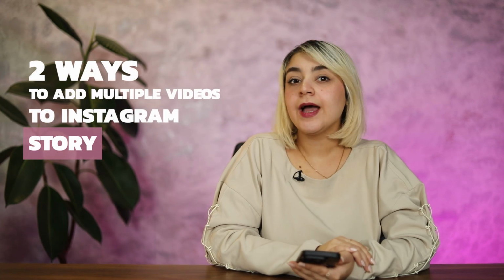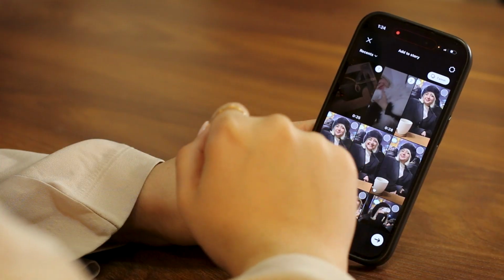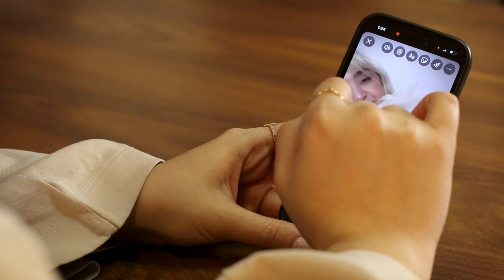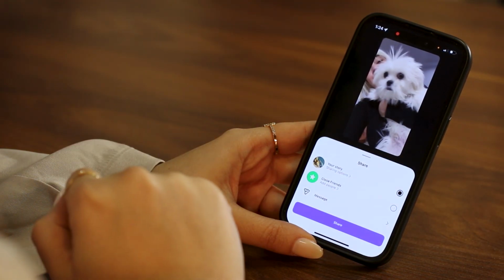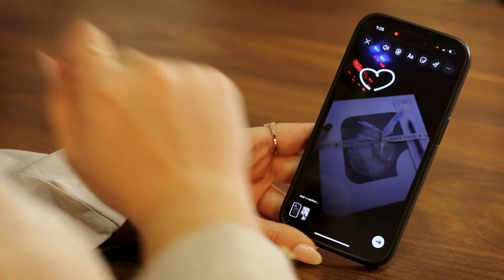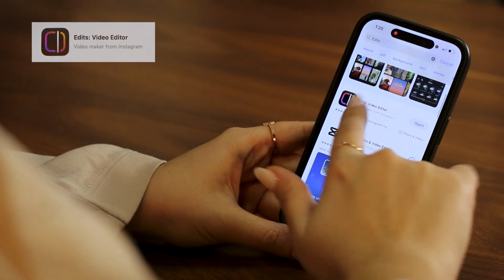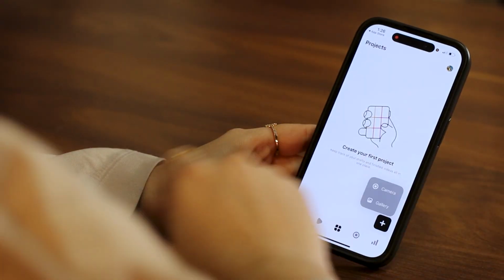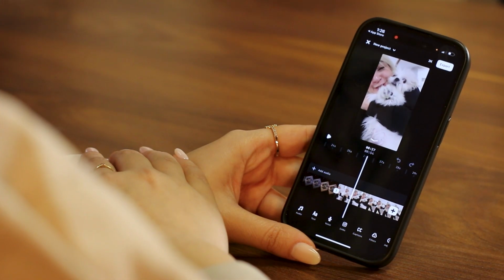add multiple videos to instagram story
Learn 2 simple and effective ways to add multiple videos to your Instagram Story without any hassle. 📱🔥

Whether you're sharing memories or boosting engagement, this quick guide will help you post like a pro on Instagram!